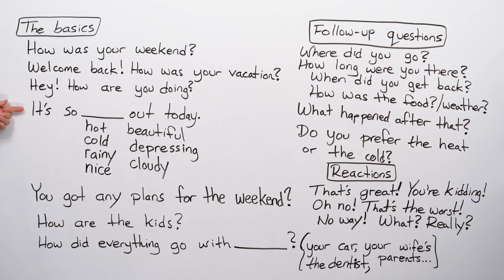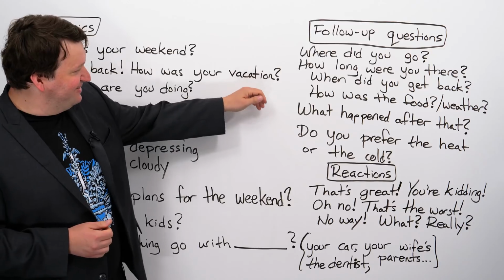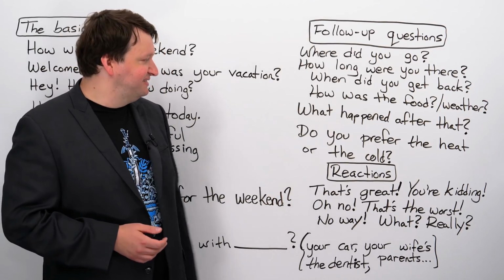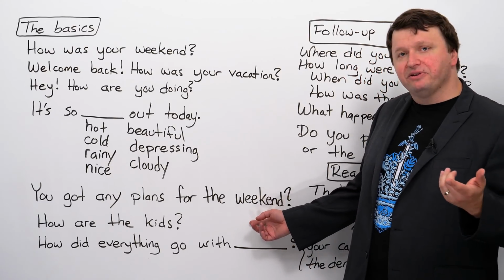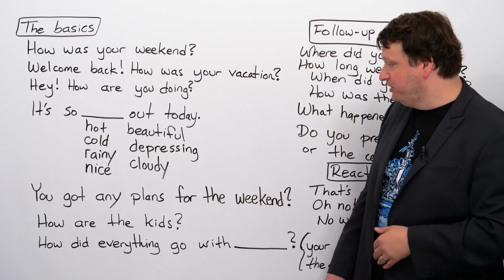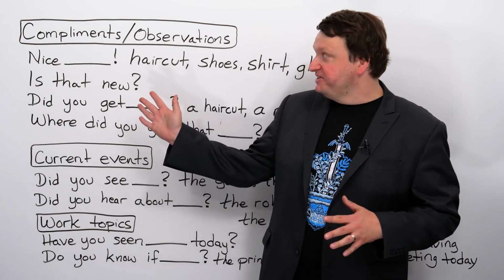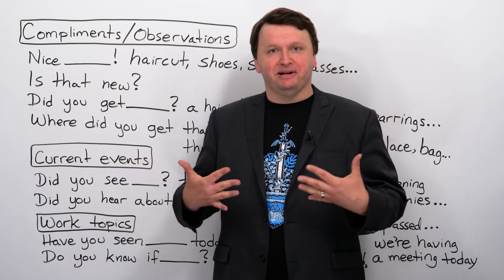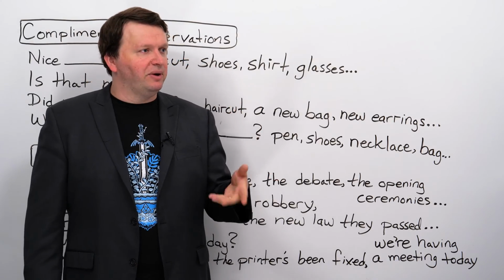How to make small talk at work: What to say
Talking with co-workers can be awkward. This video will give you some foundational language to make small talk and connect more with your colleagues. The questions and phrases taught in this video can also be used in other social occasions, and are transferable to texts or other forms of informal written communication. Some of the language in this English lesson includes: “It’s been a while”, “Long time no see”, “What have you been up to?”, “What’s new on your end?”, “Take it easy”, and “Stay out of trouble”. Make sure to do the quiz after watching Have a good one!